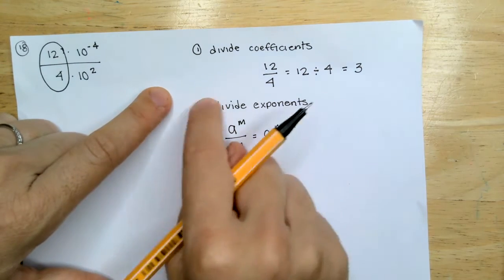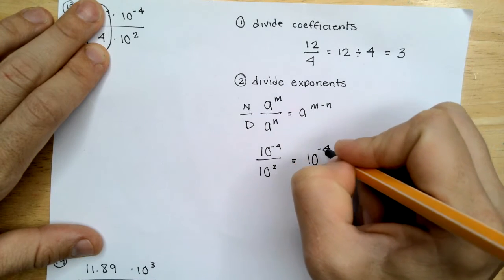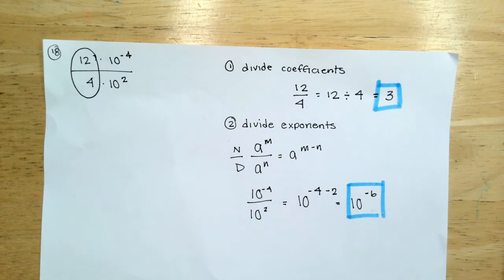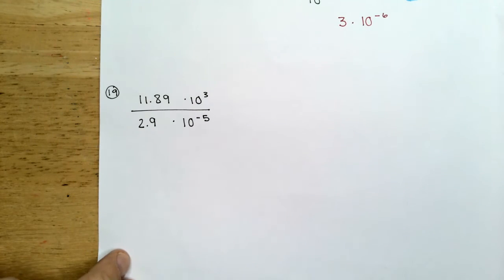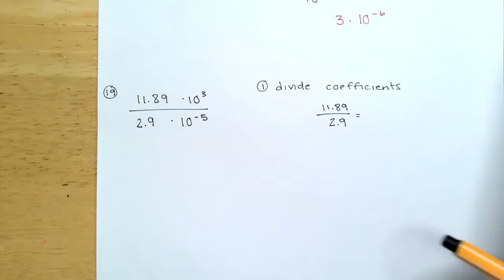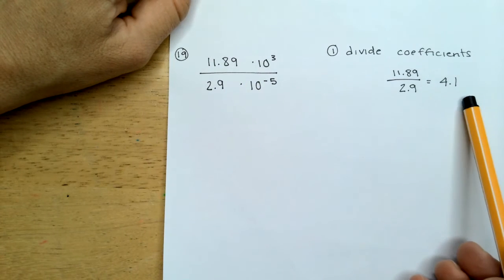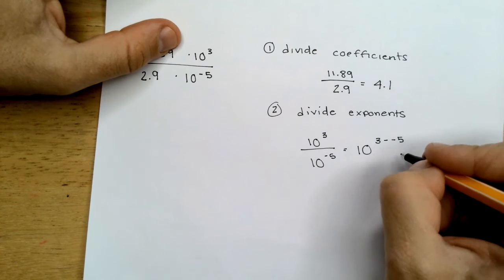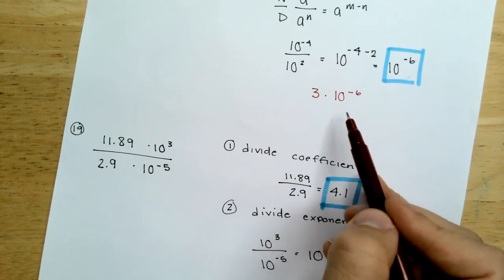MML 5.2 #18 & 19, Intermediate Algebra